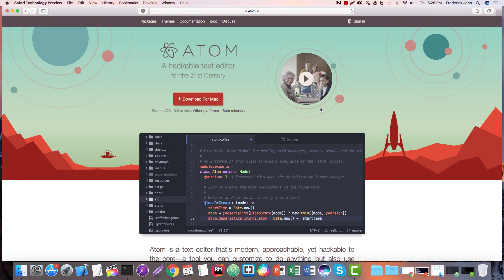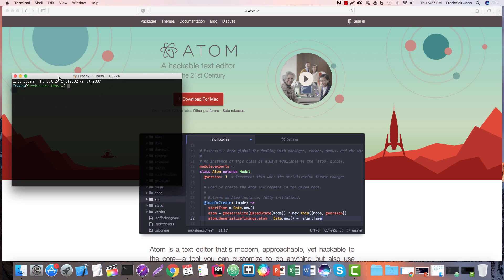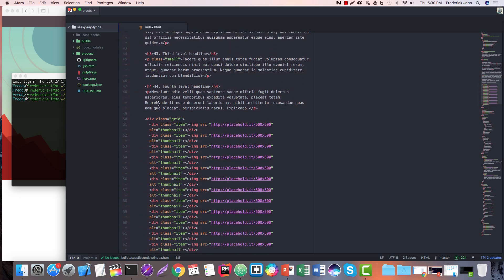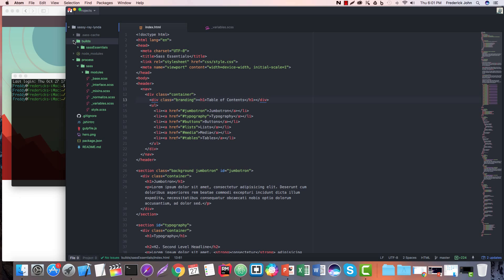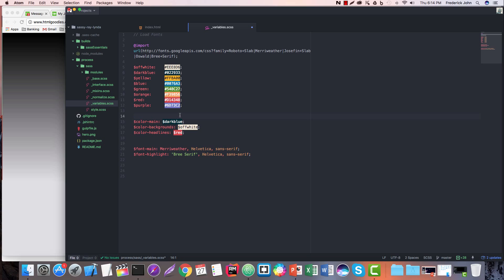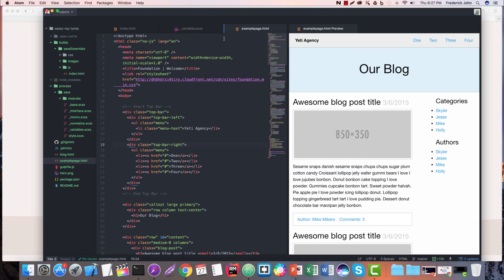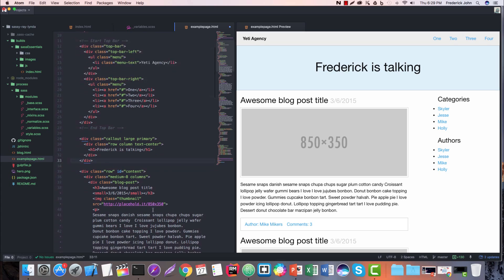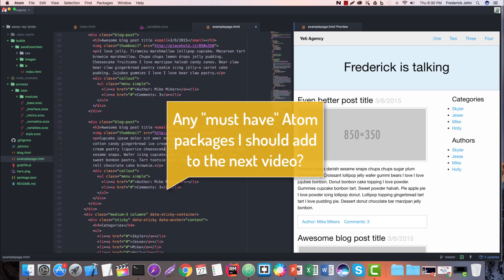Atom Basics + 4 MUST HAVE Packages for Web Developers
A quick introduction to the Atom text editor plus 4 "MUST HAVE" packages for every web developer!